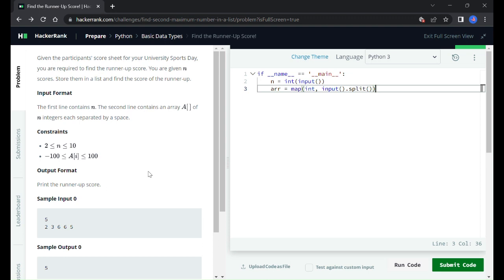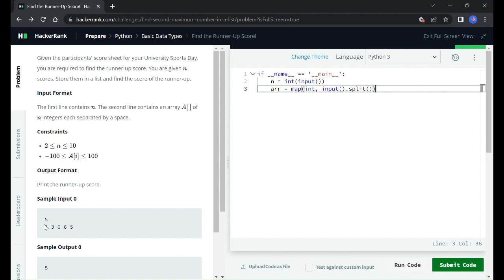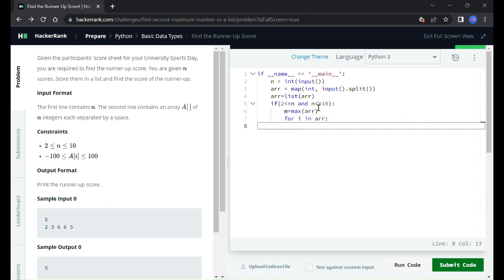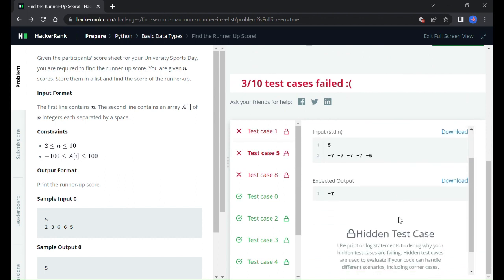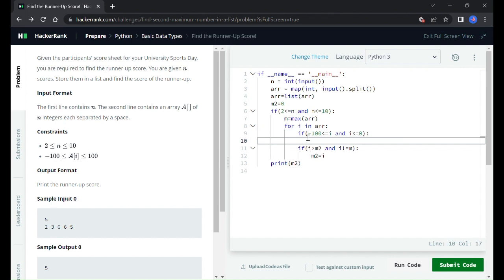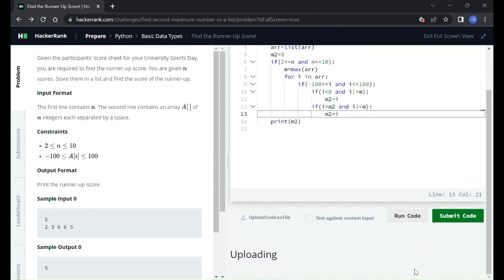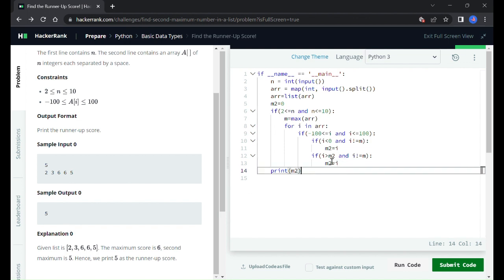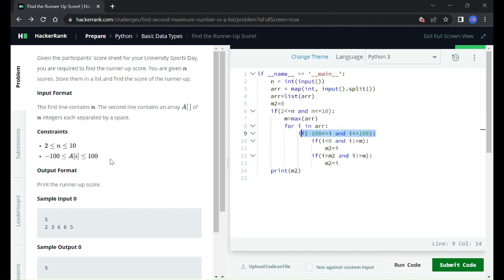QUESTION 4 | IEEE XTREME 17.0 | IEEE FISAT SB